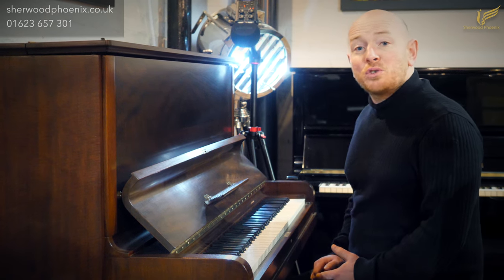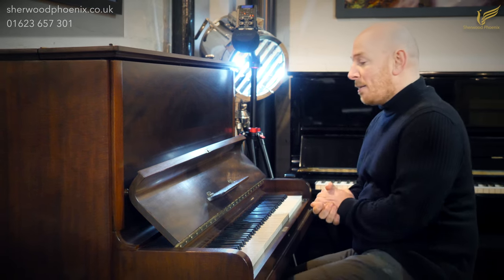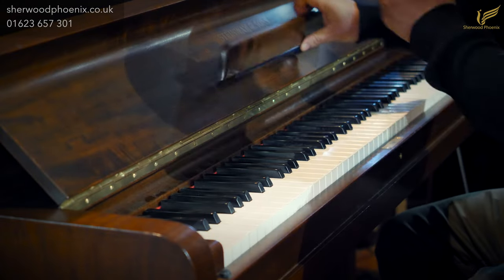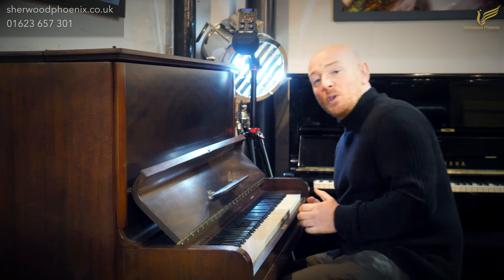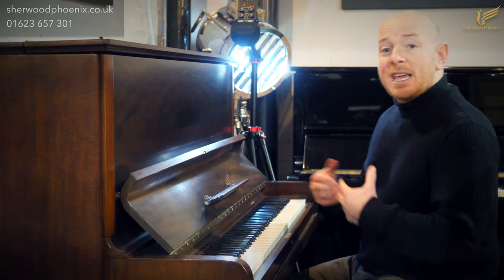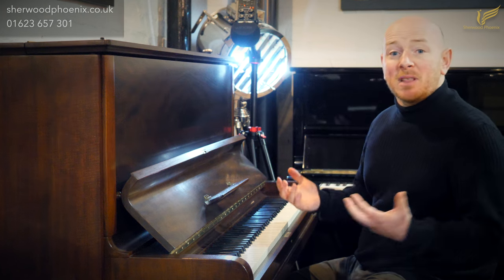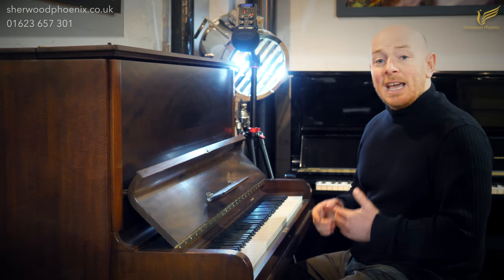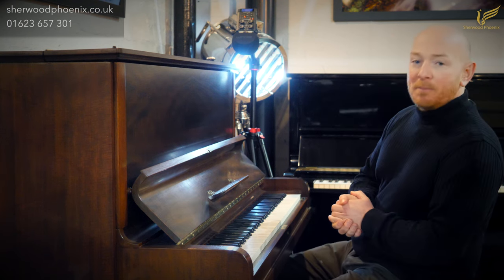1935 Steinway Model V Upright Piano at Sherwood Phoenix Spring Piano SALE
Welcome to Sherwood Phoenix, we’re delighted to announce our Spring Clearance Sale which includes all of our stock, even our Steinway & Sons upright pianos, grand pianos and everything down to Steinhöven pianos. We've even got some Feurich, Yamaha, Kawai, Bosendorfer pianos, literally everything in our stock is now on sale as part of a big Spring clear out that we do once every single year.

This is the Steinway Model V. The serial number on this is 279532 which dates this piano’s year of manufacture to 1935. It's in a figured mahogany case which is absolutely stunning, it has been beautifully restored and hand french polished. It's just a really, really stunning case.To be fair the pictures on our website and the video won't actually do justice with regards to how beautiful this is.

This piano has all the original one piece ivory keys which are in fantastic condition. It has an 88 note keyboard, I would normally say as you'd expect but on older pianos you wouldn't necessarily expect a keyboard to have 88 notes. A lot of the earlier pianos had just 85 keys, but by the 1930s most pianos had 88 note keyboards, regardless of whether it is a Steinway & Son or any other brand.

The piano is for sale, it's available to be played at our showroom in Nottinghamshire. You will also see further videos of this piano being demonstrated by our in-house concert pianist.

This piano has got a really nice, round, balanced tone. You also always find you've got to remember that we're playing an upright piano here and not a grand but the beauty of this medium-sized Steinway upright piano is it does sound like like a baby grand piano.

Sometimes you'll hear people saying “Oh Steinway upright pianos sound like a grand piano” and there's elements of truth in that, but you can't really beat the real sound of a full-sized grand piano. The reality is you put a piano of any description, even a 133 or 134 sized upright piano against the nine foot concert grand and you'll never get the volume and the body of tone out of an upright piano, but a piano of this quality is at the height of the quality of tone that you're going to get from an upright piano.

So if you're looking for a really top quality upright piano we actually have three Steinway & Sons Model V’s in our stock, ranging in quality of condition. This is a really high quality condition piano in the original figured mahogany case and certainly we've got the more recent 2006 model in the Black high gloss finish polyester case which is only one owner from new. We also have another one that has just come into stock. There's going to be some restoration done to this third piano which we can tell you more about if you do get in contact with us, but in the meantime thanks again for watching, we do look forward to seeing you.

You're welcome to our showroom anytime. We're available Monday to Saturday, 10.00am til 5.00pm and any other time by appointment. Thanks again for watching. Bye for now.